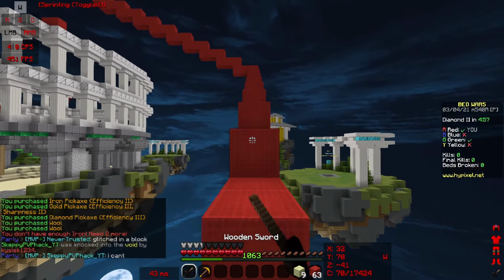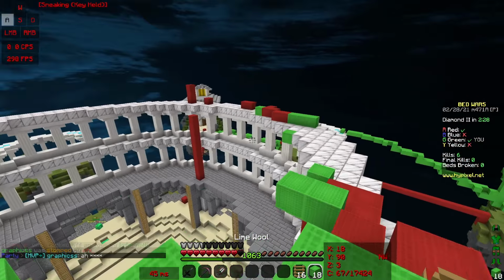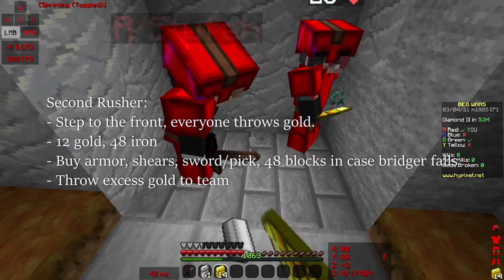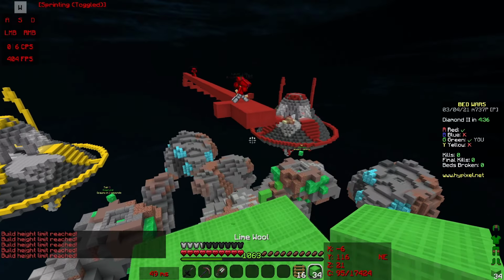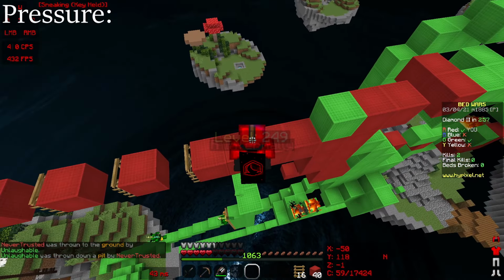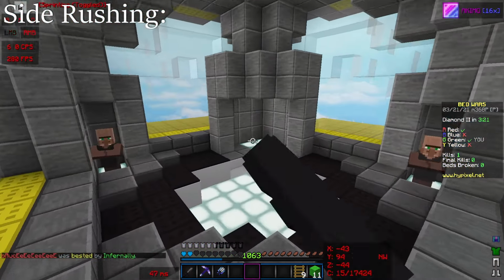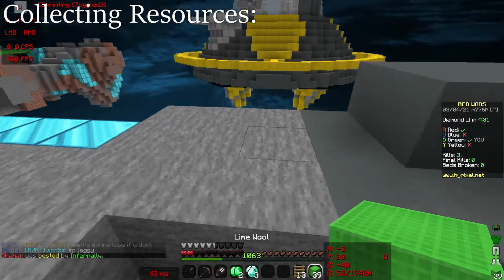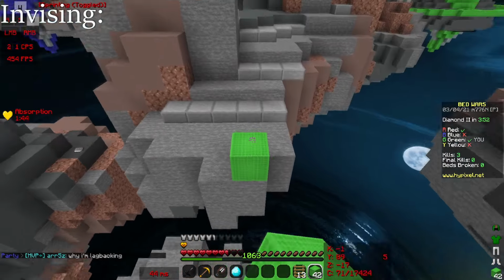The Ultimate Ranked Bedwars Guide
TIMESTAMPS:
0:00 Intro
0:48 Registering & Queuing
2:47 Roles
4:07 Scoring & ELO
5:02 General Strategy
9:00 General Tips

Packs used in this video:
1. Bedwars 32x by Tory
2. Akimo 16x by Dogcatwhat

Infernally here and in this video I teach you how to play ranked bedwars on hypixel, from registering to ranked bedwars strategies and ranked bedwars tips. During this video I play with people like kysiek.

Not Minecraft, But Water Rises or Minecraft, But Lava Rises, or any other but challenge like that. This is a speed run / speed runner of Minecraft against a killer / assassin but it is actually a Ranked Bedwars Strategy Tutorial / highlights video